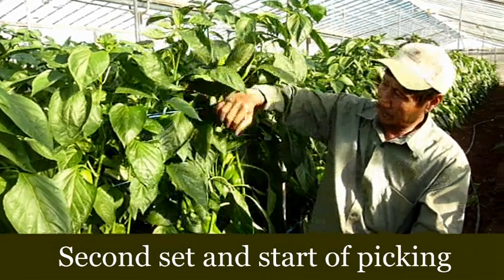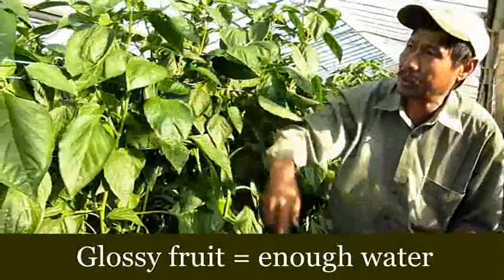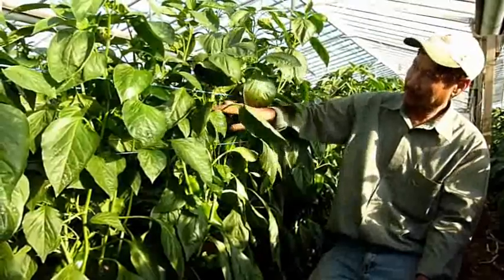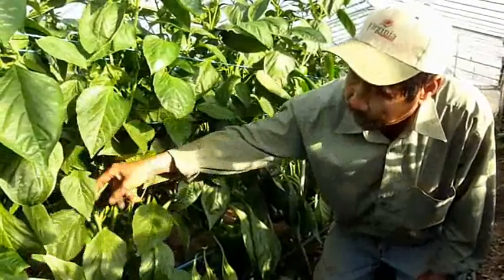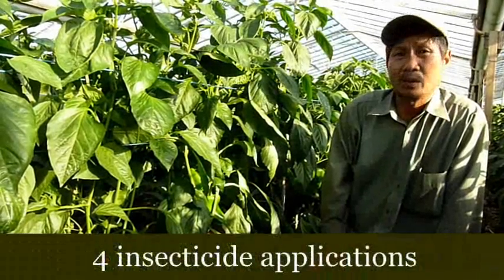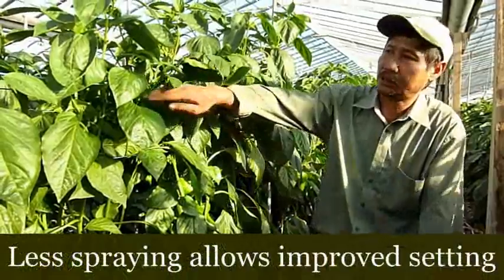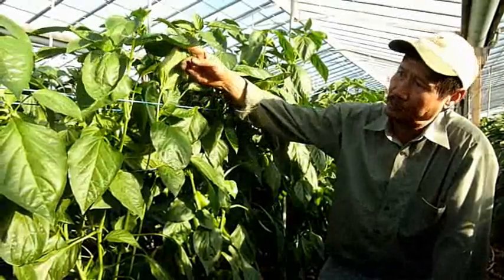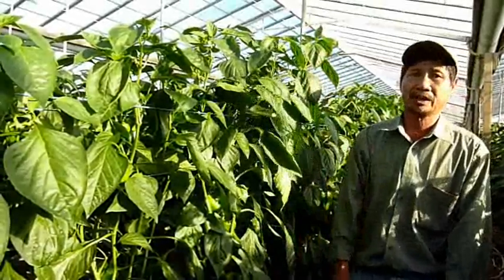Review of capsicum crop at fifteen weeks and almost picking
The crop has progressed well. The grower talks about plant performance, nutrient applications, setting and pest control.